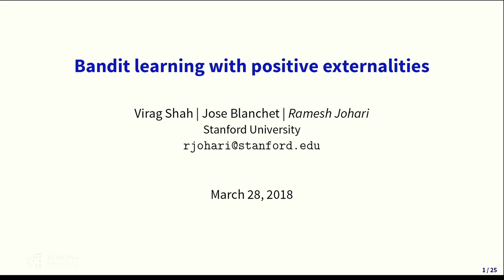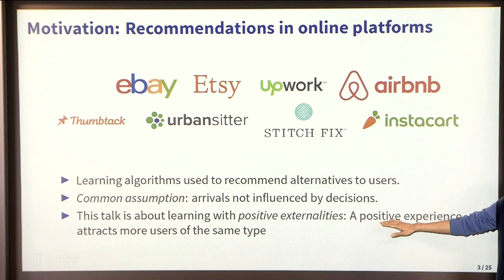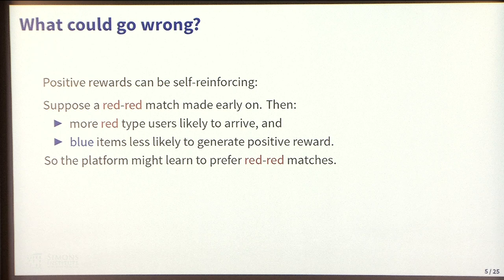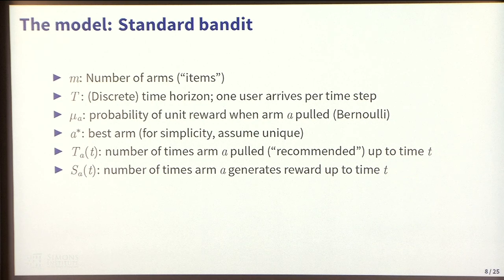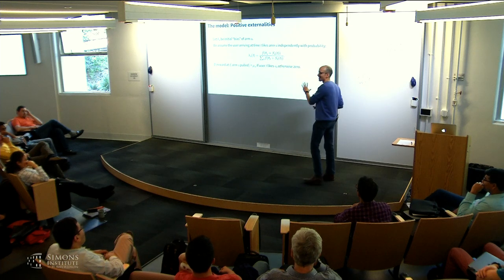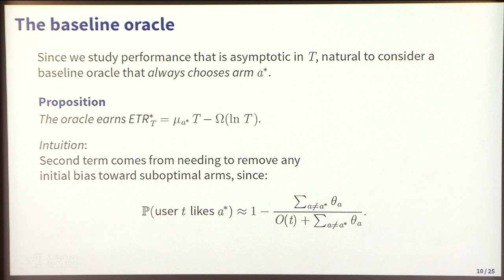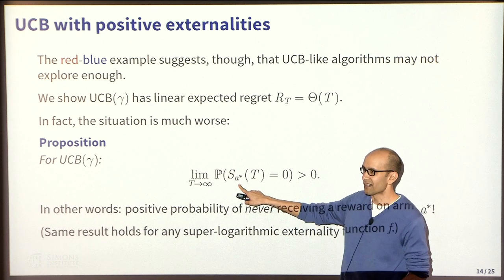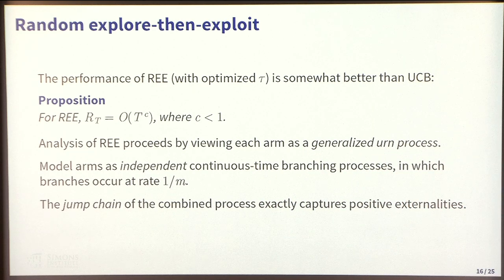Bandit Learning with Positive Externalities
Ramesh Johari, Stanford University
Societal Networks